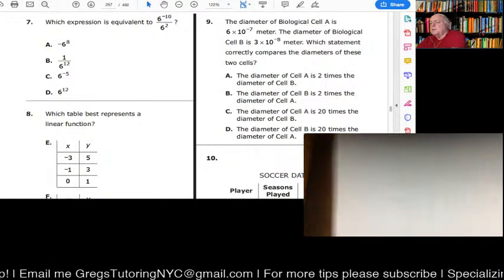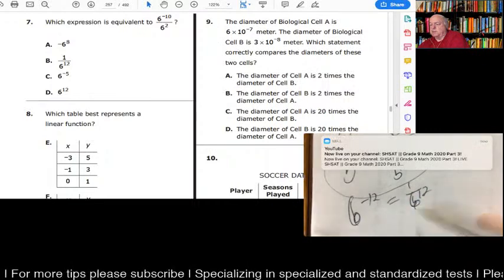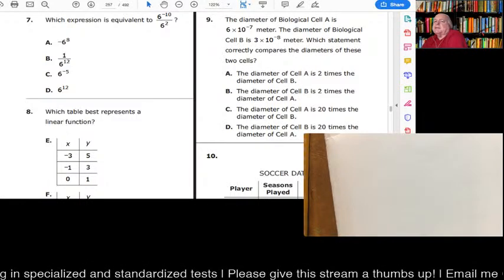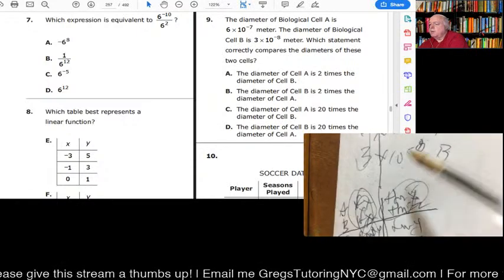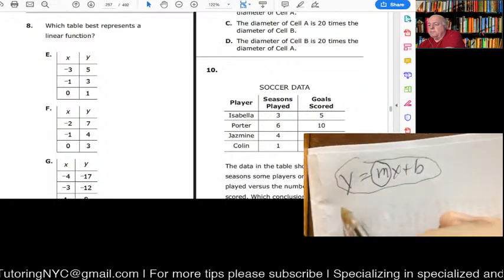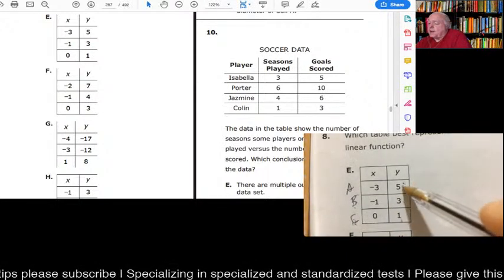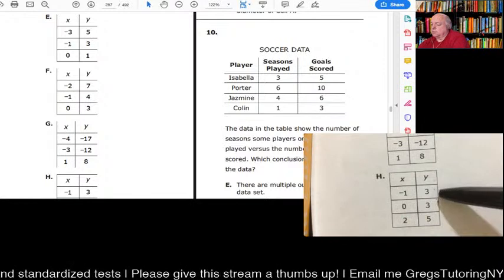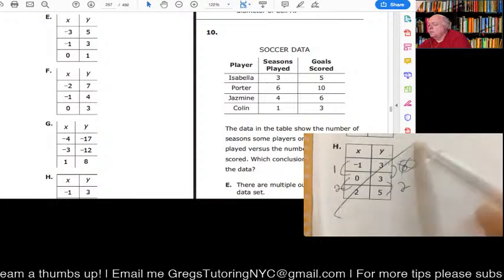SHSAT || Grade 9 Math 2020 Part 3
Let's work out some of the Grade 9 Math Problems from the 2020 Handbook.